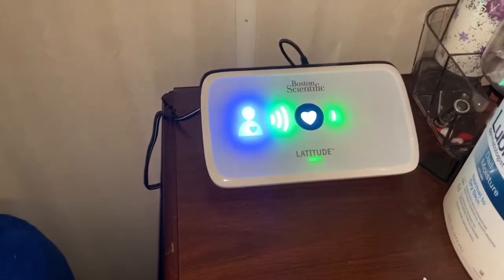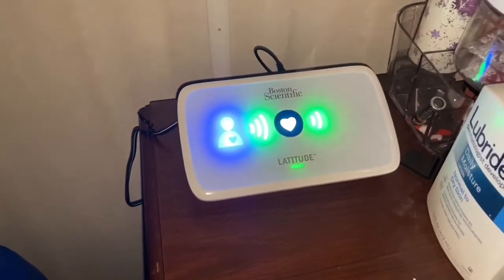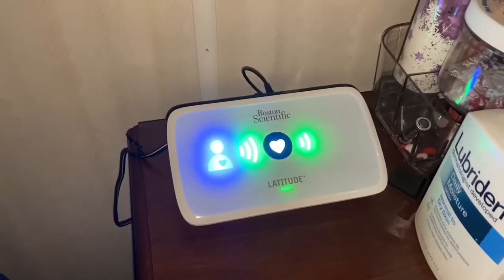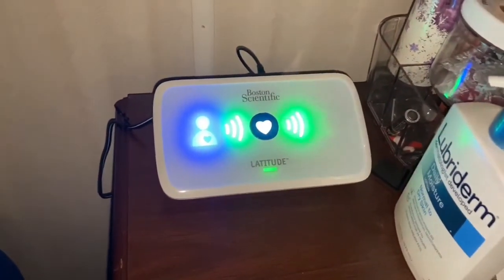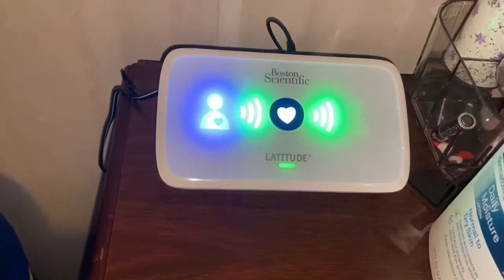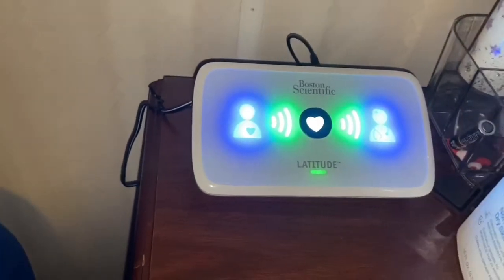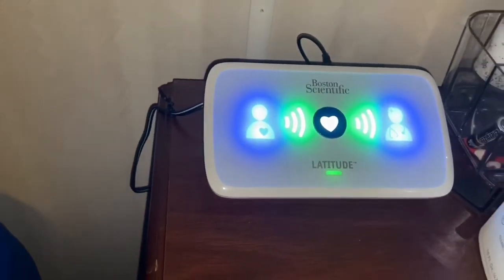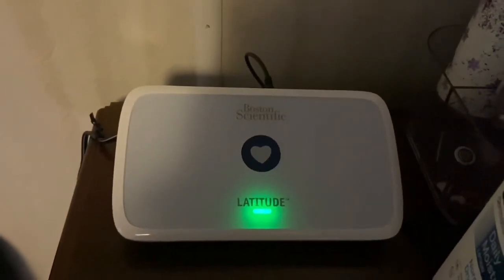How to Install Boston Scientific Latitude Communicator | Getting a New Pacemaker | Unboxing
After a week and 3days of the replacement surgery I can now install the pacemaker communicator monitor at home.